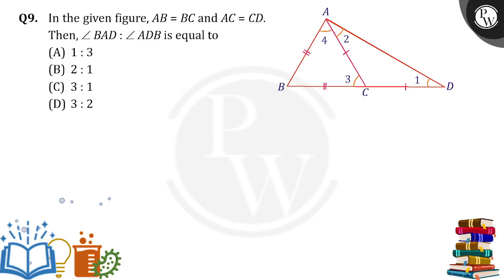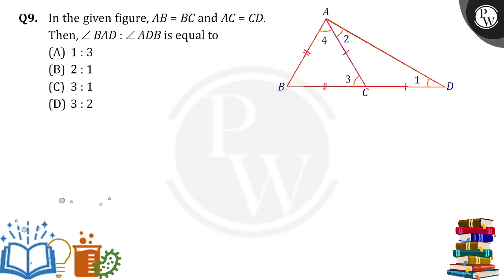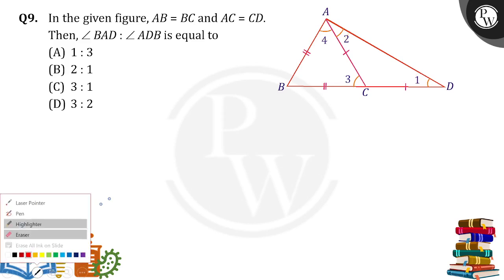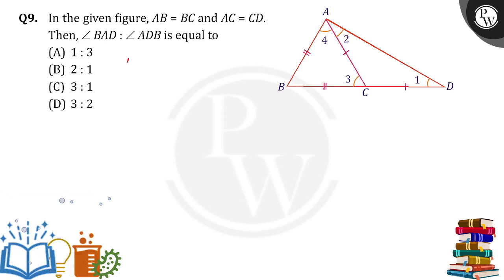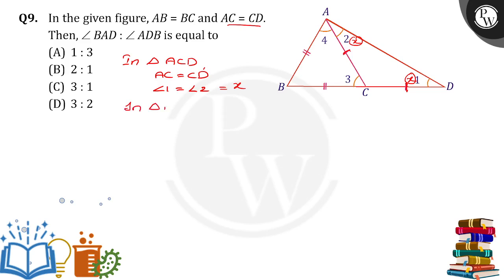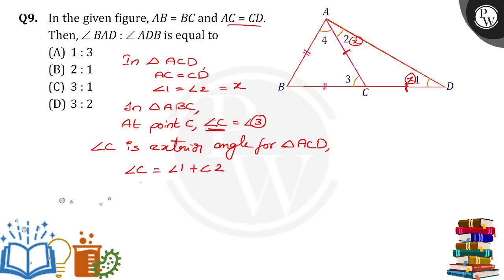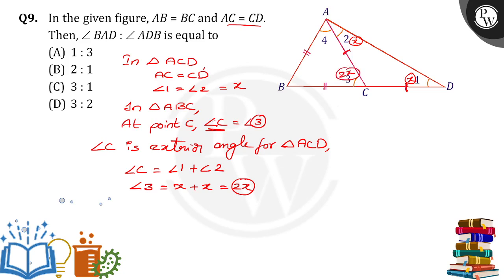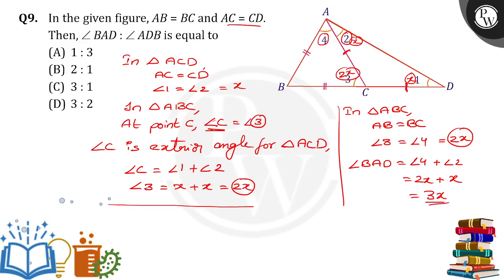In the given figure,&nbsp;AB=BC and AC=CD. Then, &#8736;BAD&#160;:&#160;&#8736;ADB&nbsp;is equal....